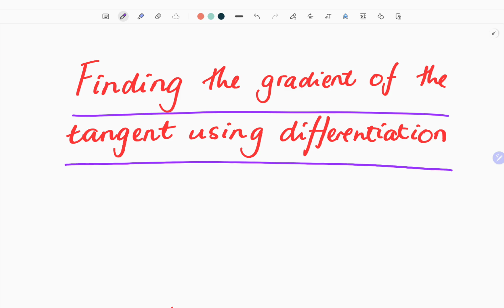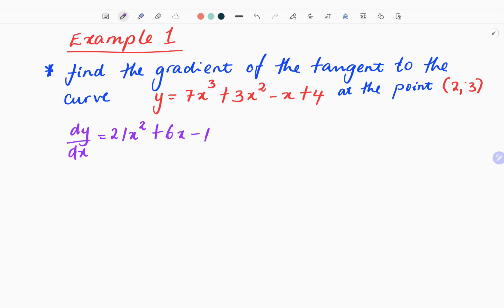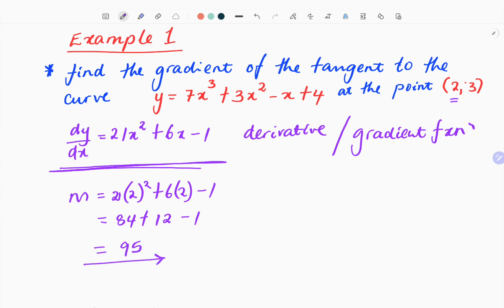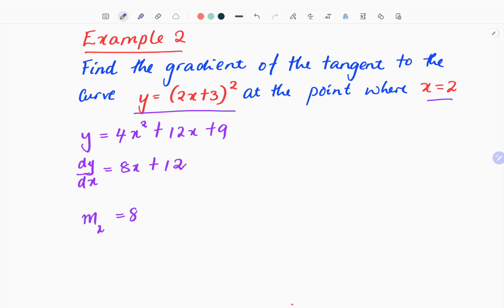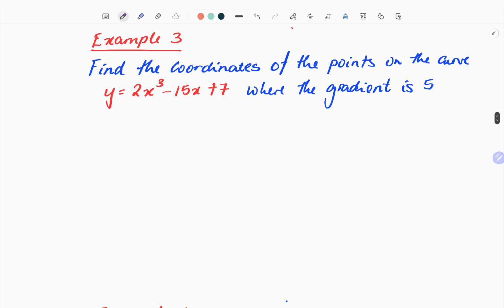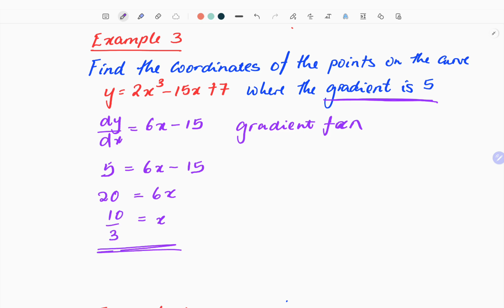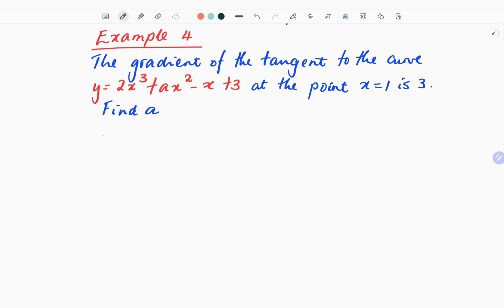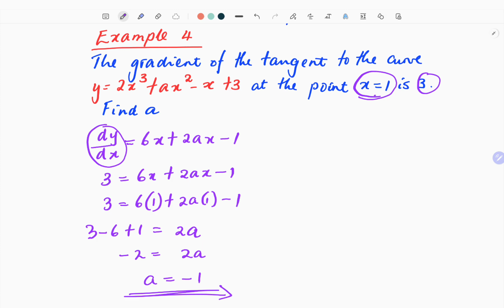Finding the gradient of a tangent - AS and A Level